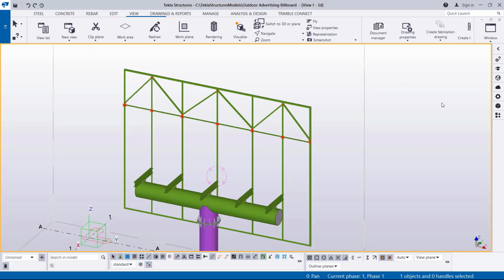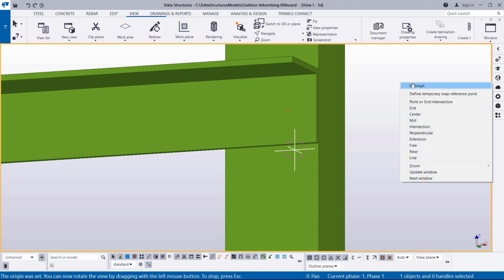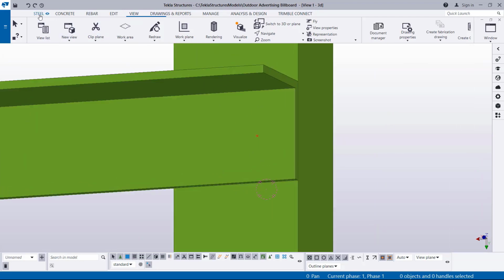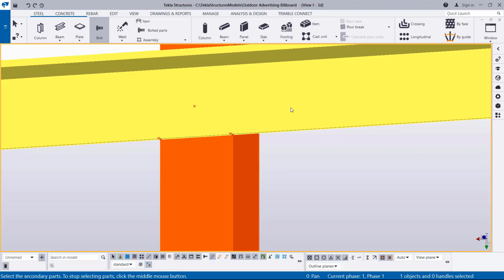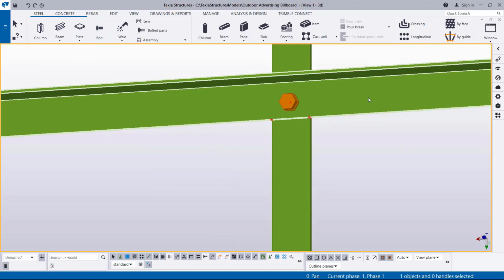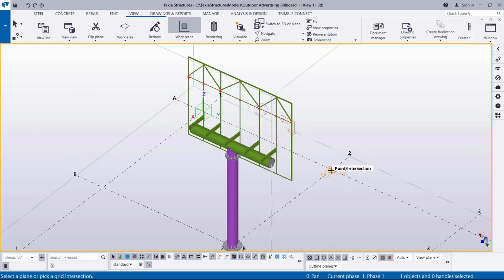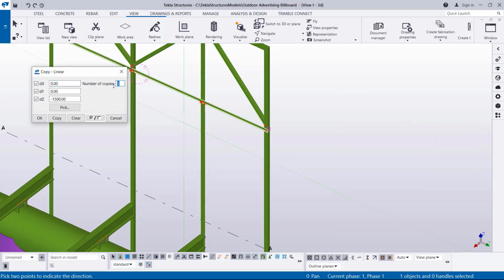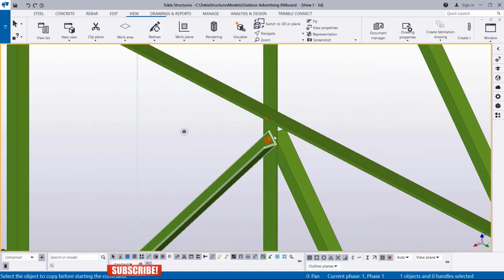Outdoor Advertising Billboard_Part_9